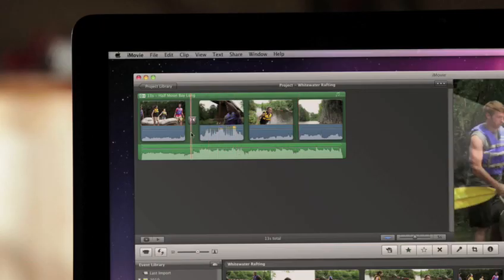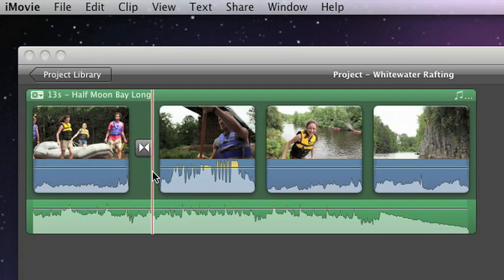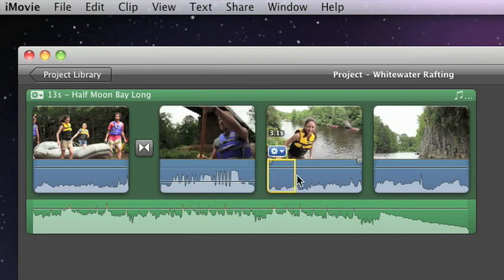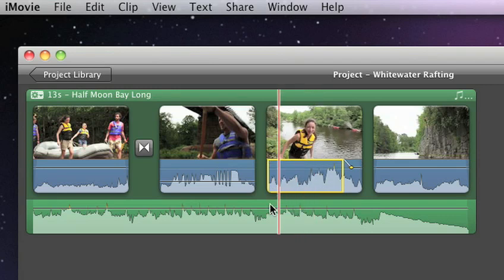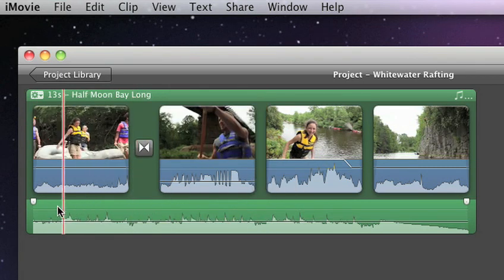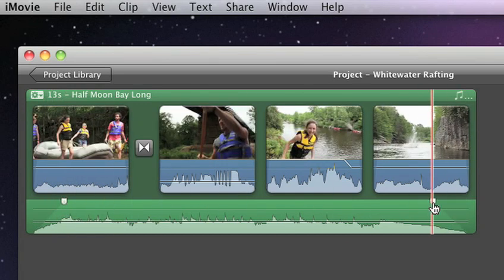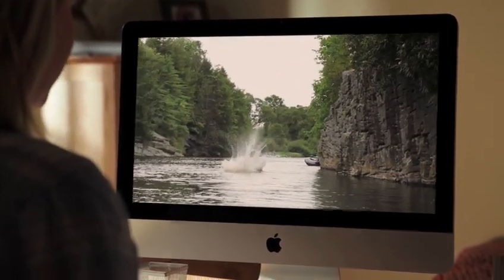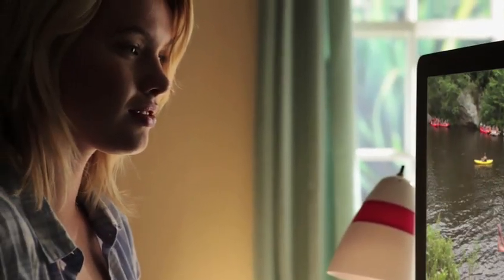Apple iLife '11 iMovie All-New Audio Editing